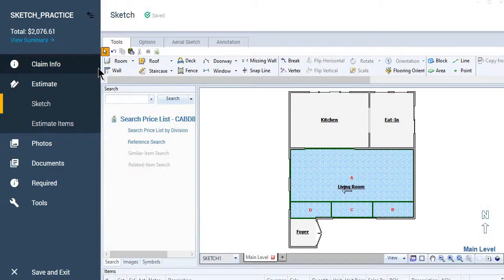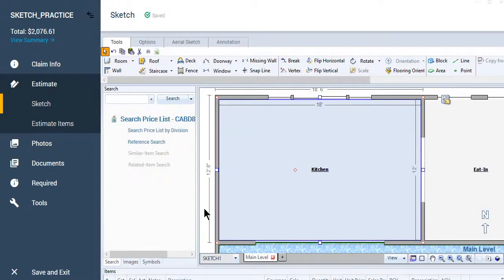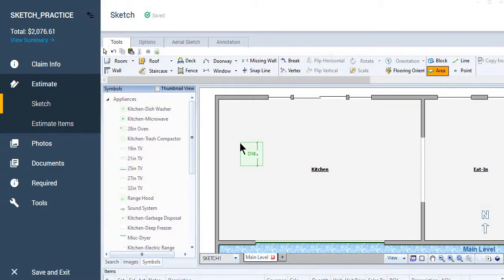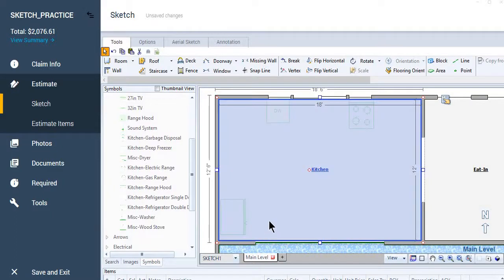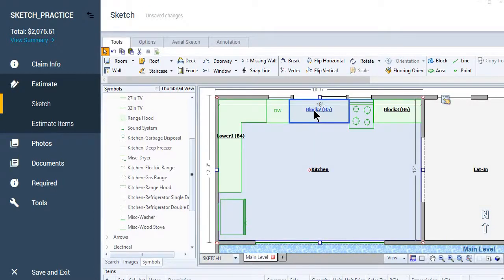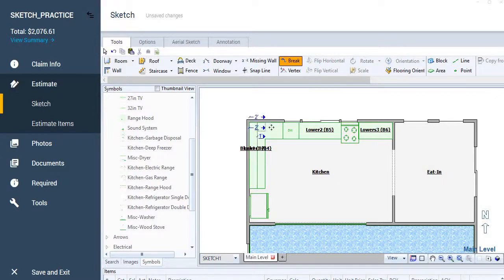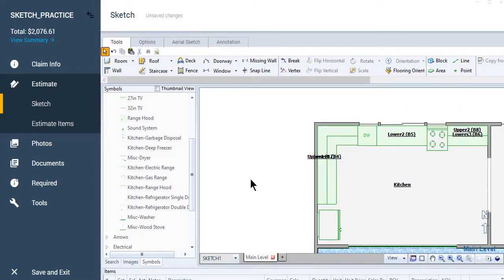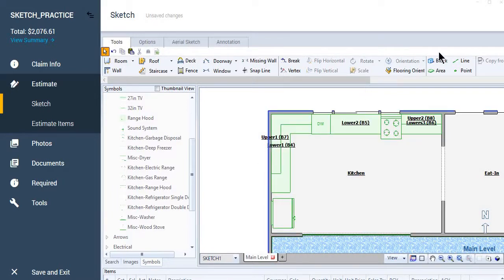Use of Symbols and the Block tool in Xactimate 28 & X1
Symbols are the key to making a good sketch look great to your company and to the policyholder! They are the finishing touch that brings your sketch to life. This video reviews the use of the Block tool to graphically represent cabinets in the Kitchen. It also shows the use of Symbols to visually recreate the layout. learntoadjust xactimate x1 #28